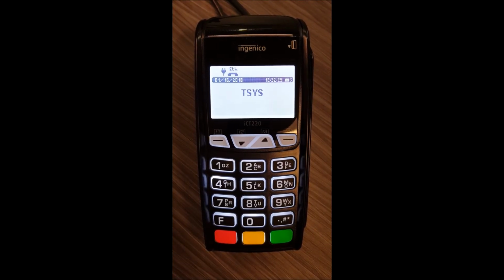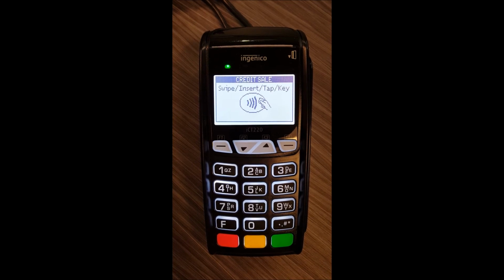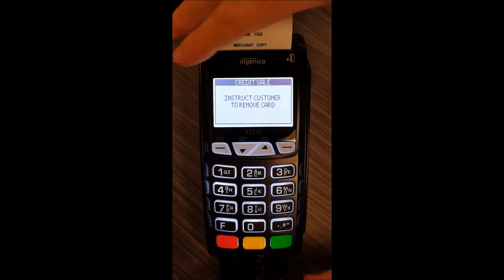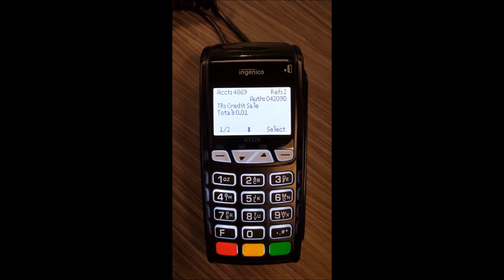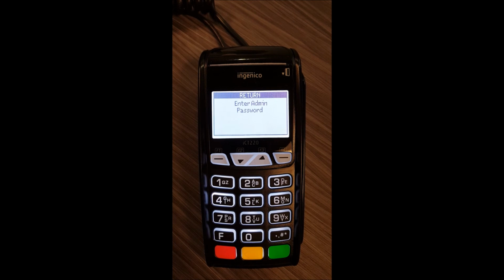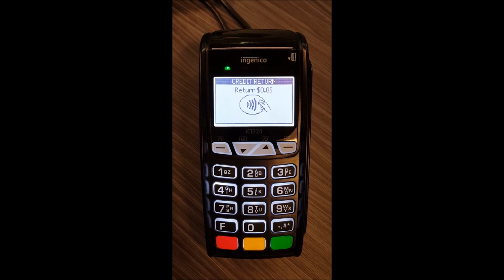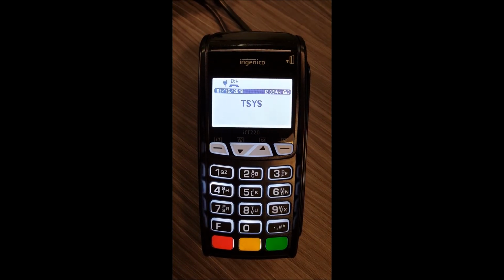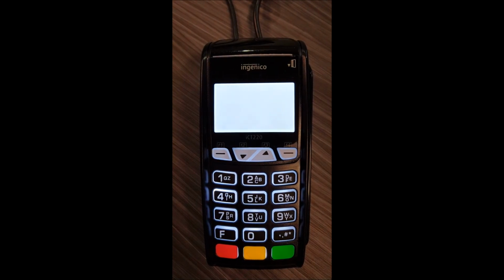How to Make a Sale, Void a Sale, and Issue a Refund on the Ingenico ICT 220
This video shows you how to make a sale, void a sale, and issue a refund on the Ingenico ICT 220. It will also show you how to power cycle the machine to perform basic troubleshooting.

360 Payments is one of the fastest-growing credit card payment processors in America. Based in the Bay Area with clients throughout the United States, the company is committed to providing the best technology for its merchant partners and clients. 360 Payments lives by the motto “Full Service. Full Disclosure. Full Circle.” In the past twelve months, the 360 Payments team has processed more than $1.4 billion in credit and debit sales, and has been ranked in the Inc. 5000 list of fastest-growing private companies for the past three years.